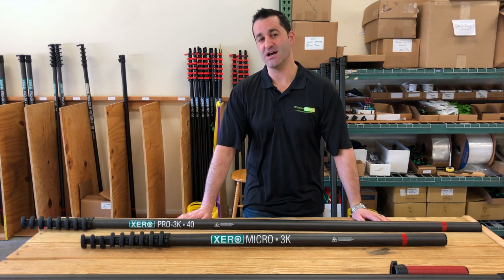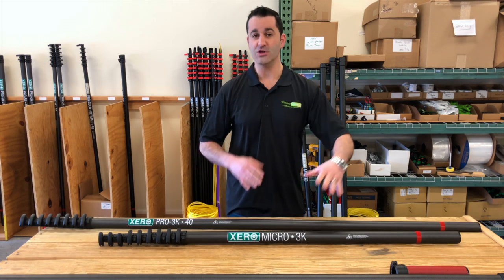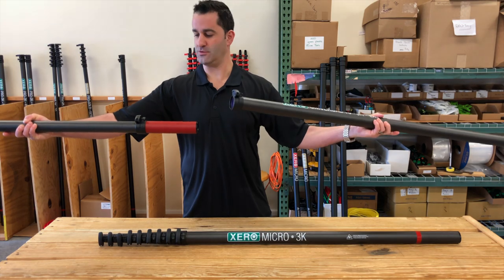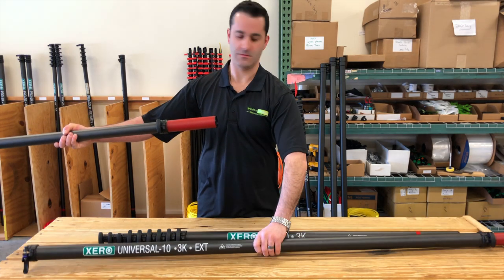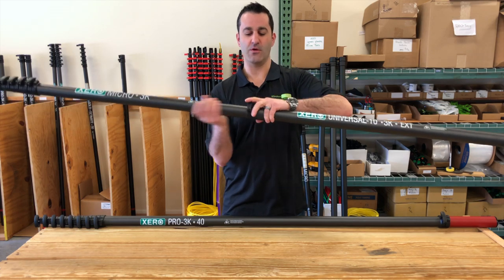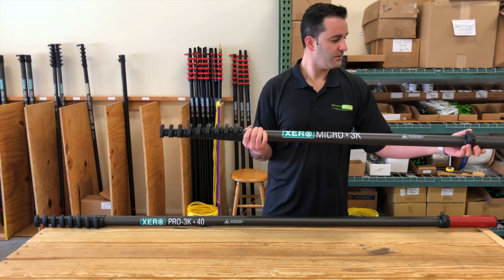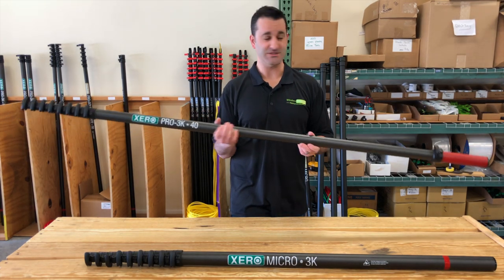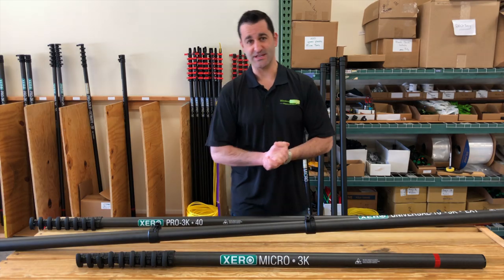XERO Water Fed Pole Universal Extension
In this video, Alex give us an overview of the XERO Water Fed Pole Universal Extension! Learn how to quickly add a universal extension and/or adapter to any of the Xero water fed poles. You can add an extension to either the 30 or 40-foot pole, for example. Very easy!